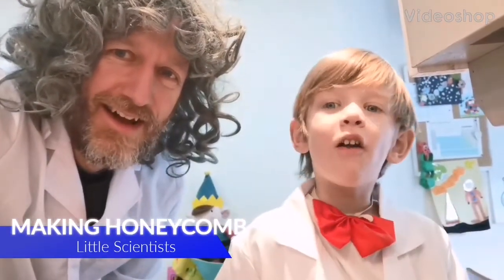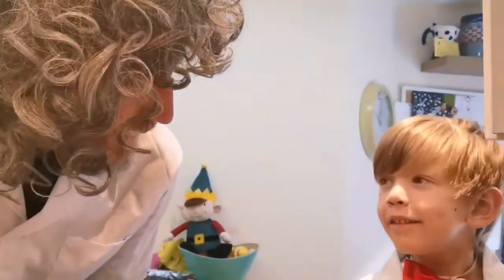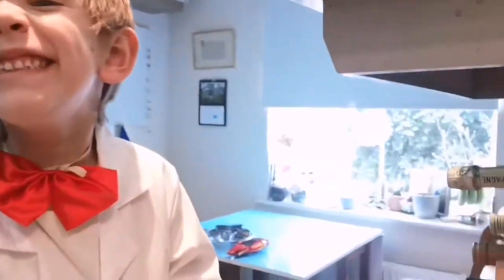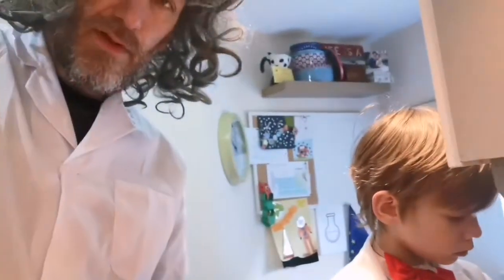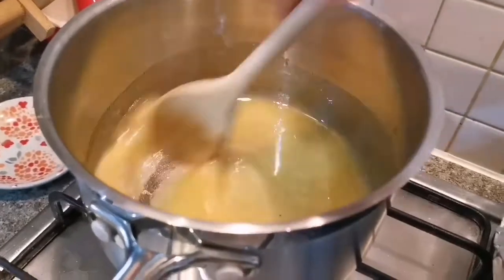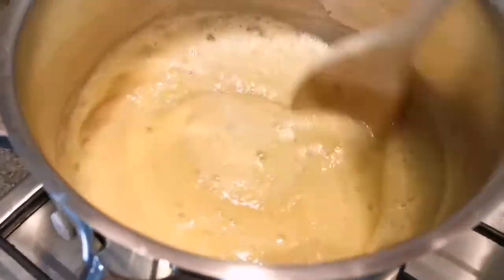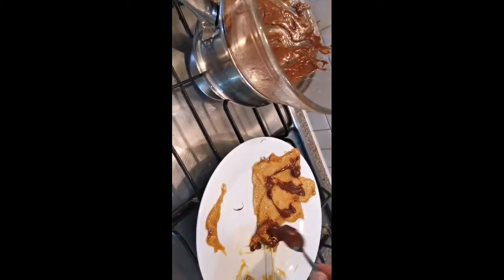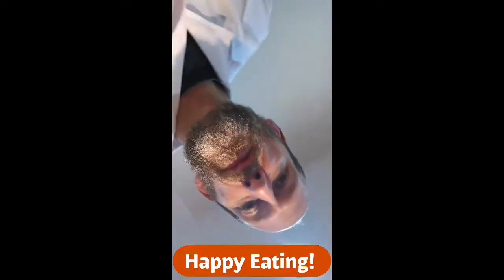How to Make Honeycomb with Baking Soda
This is more a recipe, but we do use bicarbonate of soda which is a little scientists best friend! Yum Yum